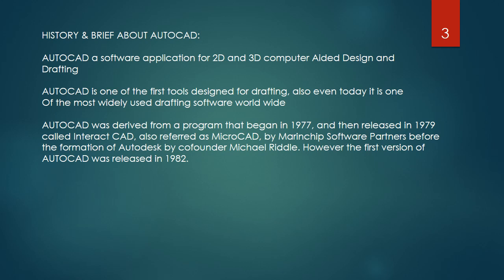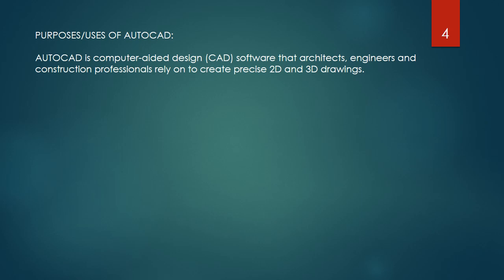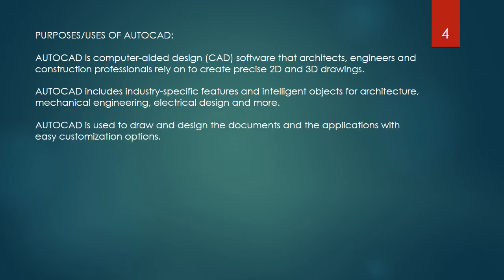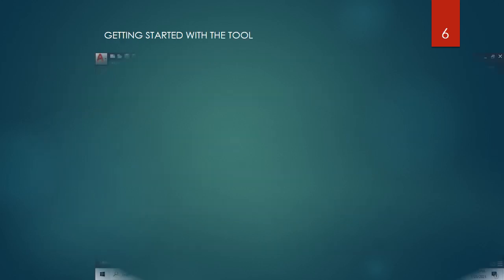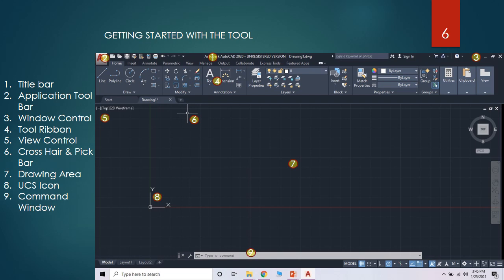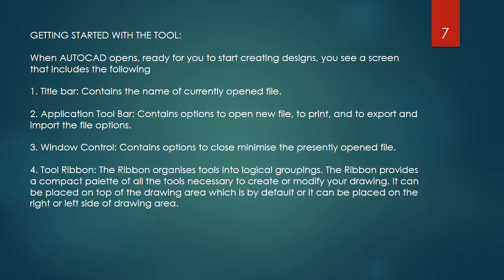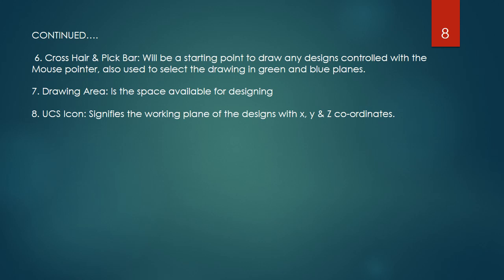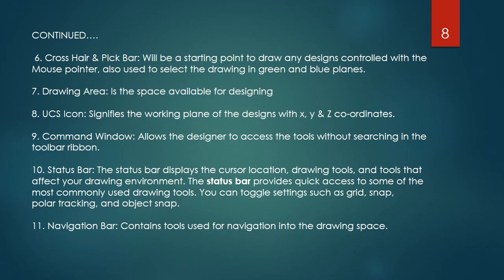AUTOCADD INTRODUCTION- AUTOCADD TRAINING- LECTURE-1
If you are interested in learning Engineering Cadd Courses

Kindly get in touch with

CanterCadd Chamrajpet:

No 10, Sirsi Road,
Chamrajpet, Bengaluru- 560018